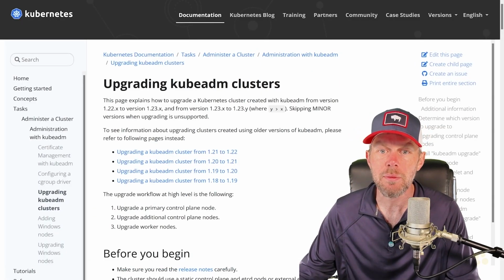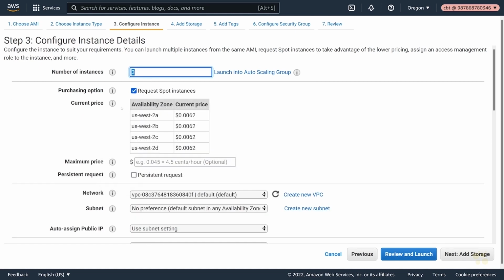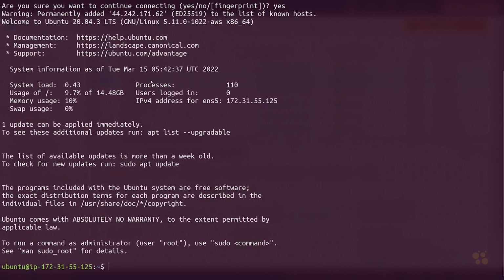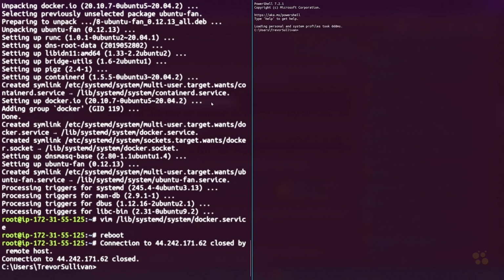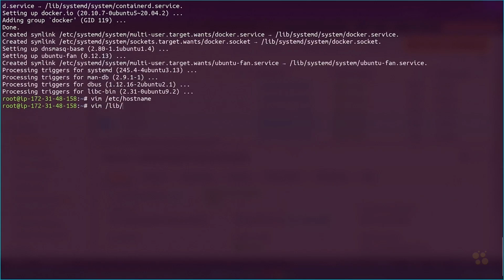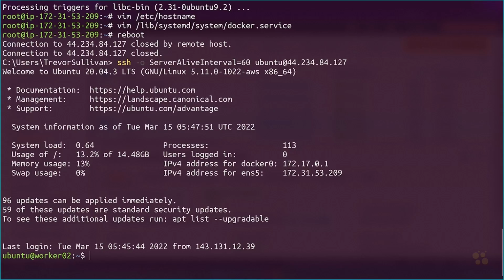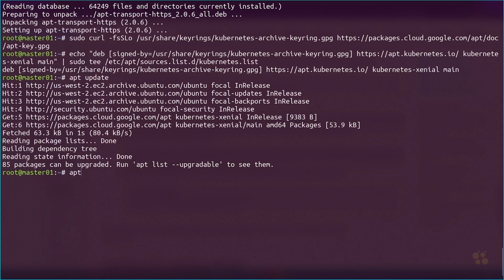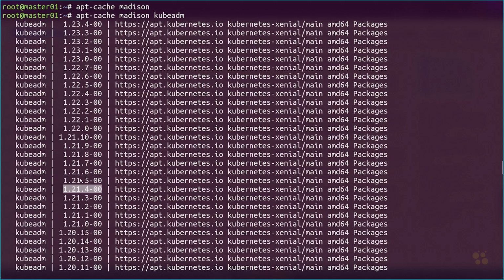Training Certified Kubernetes Administrator 68 Create Kubernetes Cluster Infrastructure